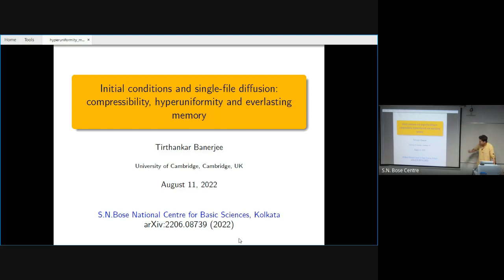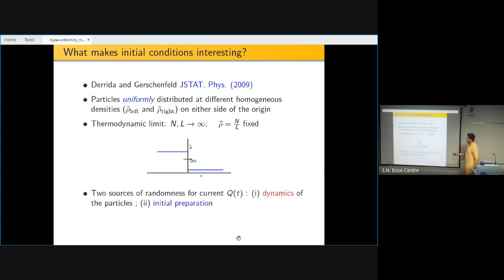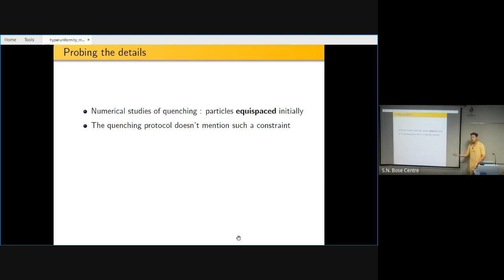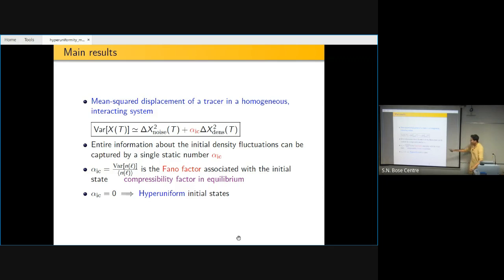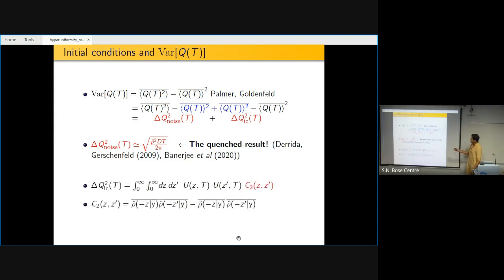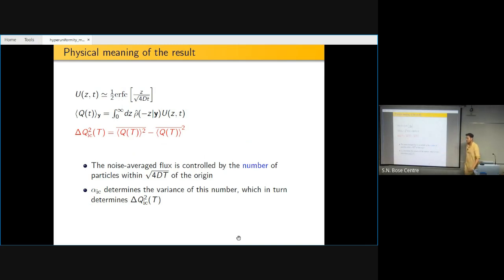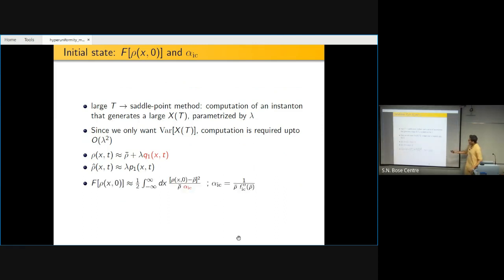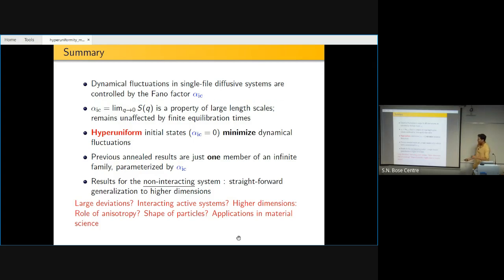Departmental Seminar Physics of Complex Systems on 11/08/22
Speaker Tirthankar Banerjee
Department of Applied Mathematics and Theoretical Physics , Centre of Mathematical Sciences ,University of Cambridge